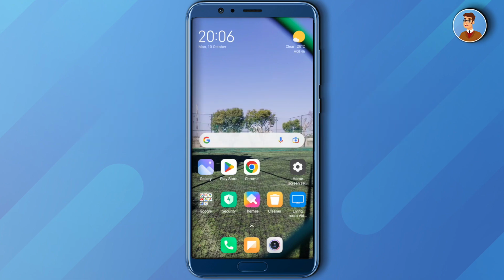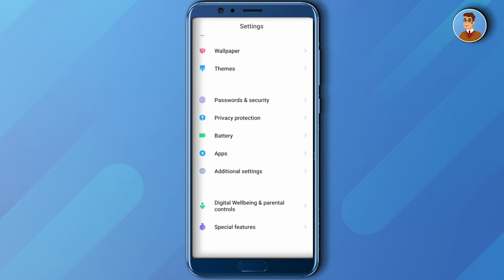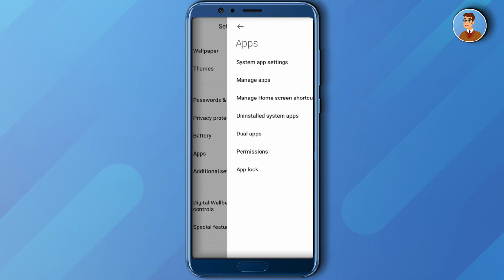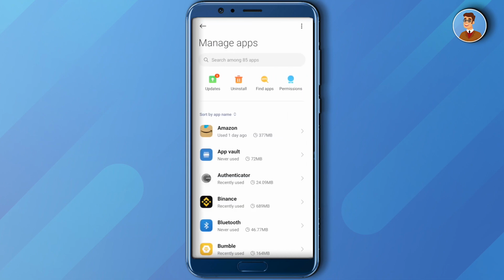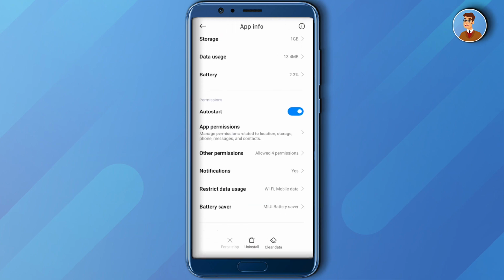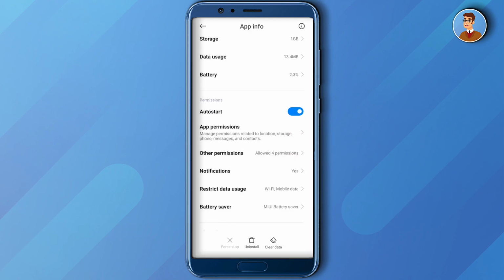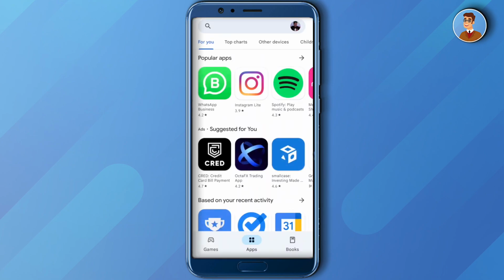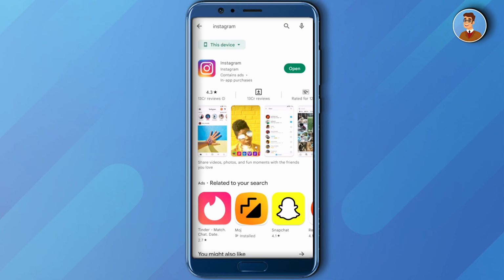How To Fix Instagram Automatically Closes (EASY!)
How To Fix Instagram Automatically Closes. It’s a very easy tutorial, I will explain everything to you step by step.